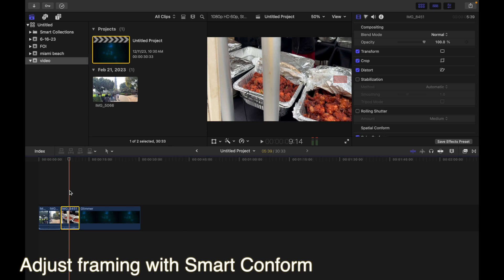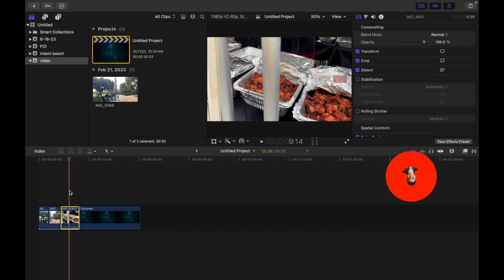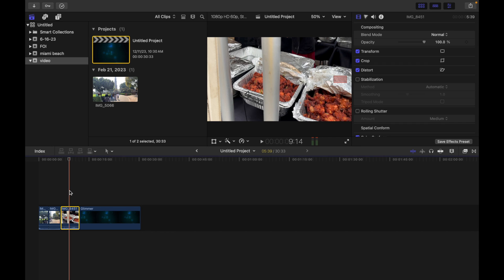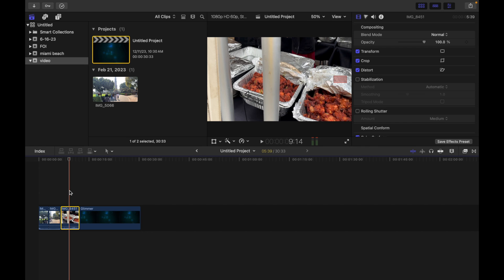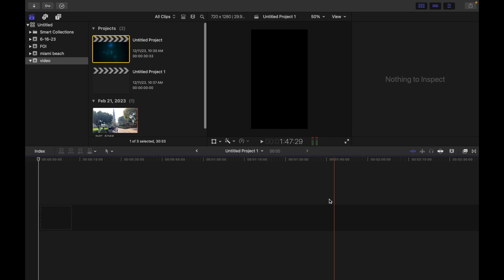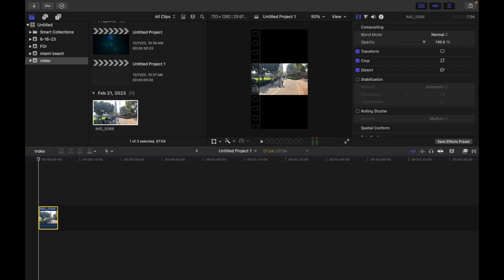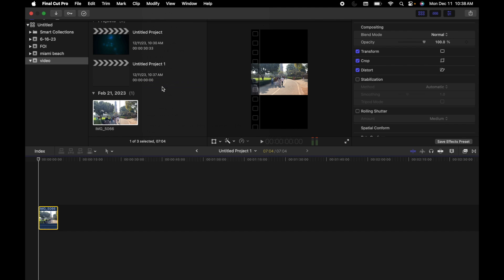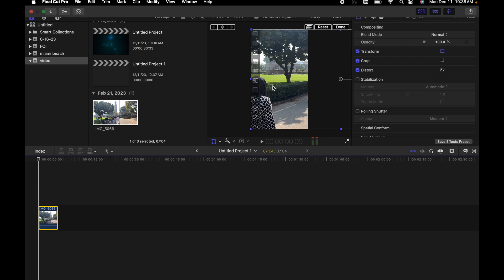How To Adjust Framing With Smart Conform In Final Cut Pro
You can use the Smart Conform feature to automatically reframe clips whose aspect ratio is different from the project aspect ratio.
Smart Conform analyzes the contents of selected clips in a project and automatically adjusts the framing for each clip based on the specific video content, such as faces or other areas of visual interest, so these important elements are not left outside the video frame.
1. In Final Cut Pro, create a new project or open an existing project.
2. In the timeline, select one or more clips whose aspect ratio does not match the project aspect ratio.
For example, you might have a horizontal or widescreen clip from an HD project that you want to use in a vertical project for a social media app or website.
3. Choose Modify - Smart Conform.
Final Cut Pro analyzes the content of the selected clips and then intelligently reframes each clip.